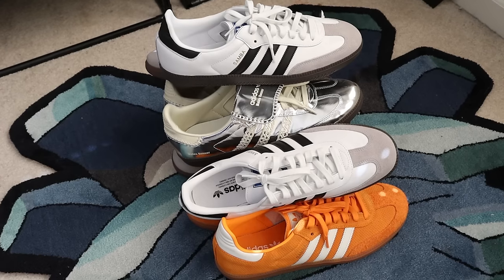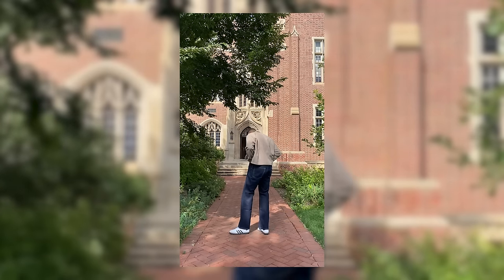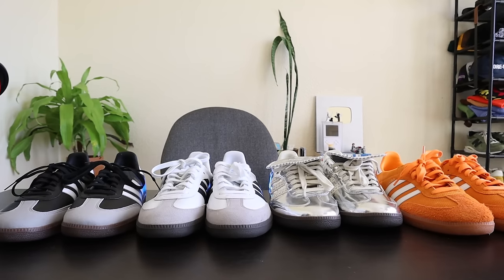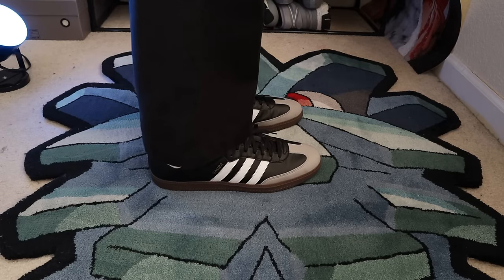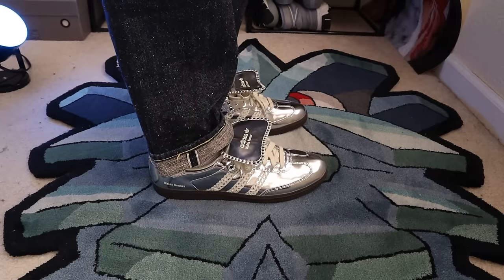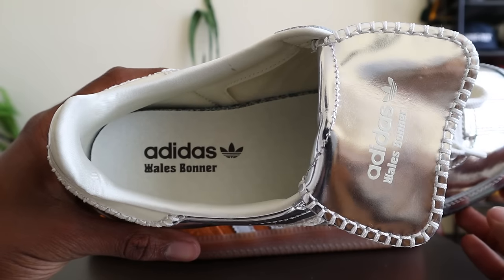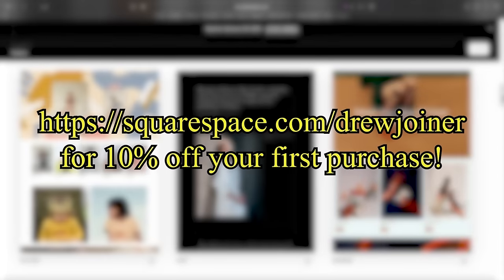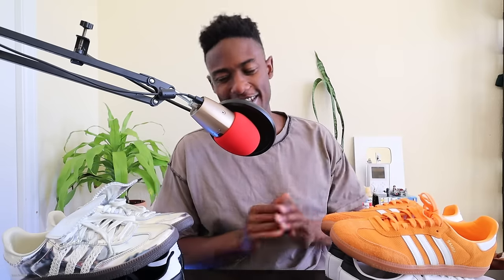3 Things you NEED to know before you buy Adidas Samba's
Adidas Samba review! There are 3 things I think everyone should know before they decide to purchase a pair of Adidas Sambas.

Chapters:

0:00 Intro
0:18 Sizing Quirks / Comfort
3:17 Stylistic Longevity
5:52 The "right" Adidas Samba
6:27 Vegan Leather vs Leather
9:41 Collaborations
12:09 'og' vs 'classic'
14:19 Squarespace
14:59 Where to Buy?
17:03 Bonus Tip
18:35 pvv

Measurements:
Height: 6' 4"
Waist: 34"
Inseam: 35.5"
Sleeves: 27.5"
Shoe Size: US 11 (EU 45/44)